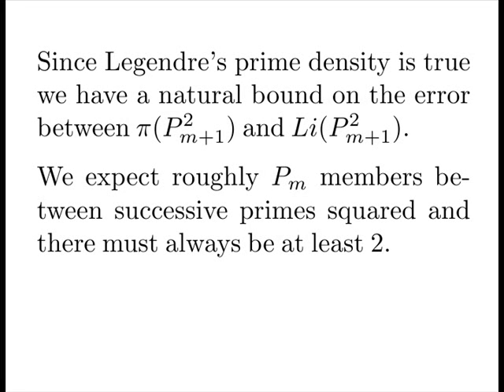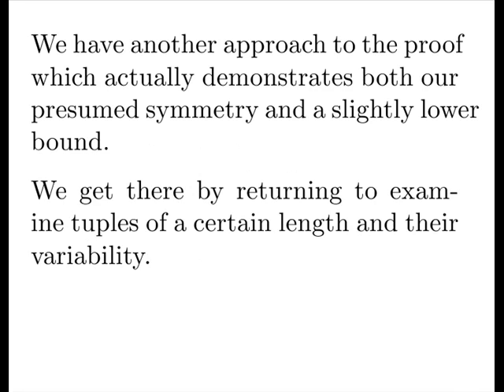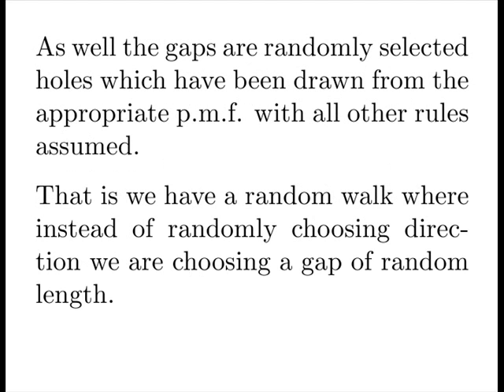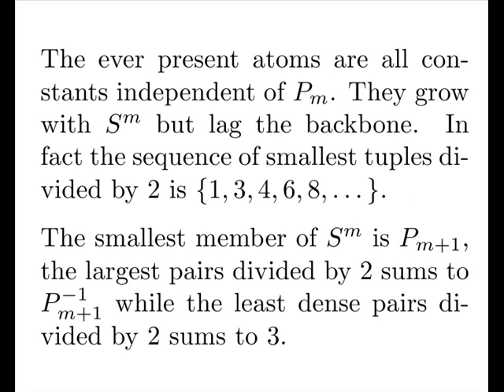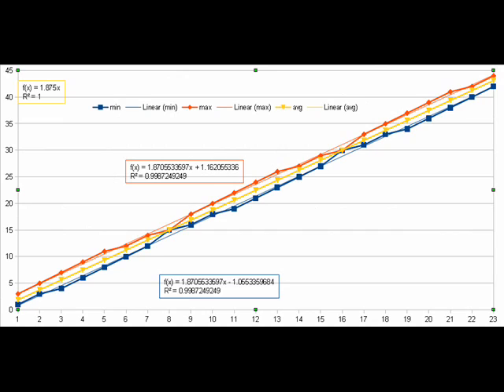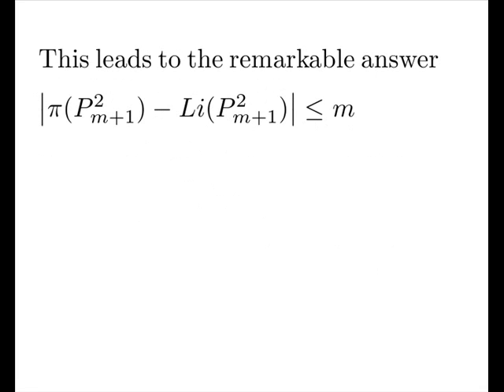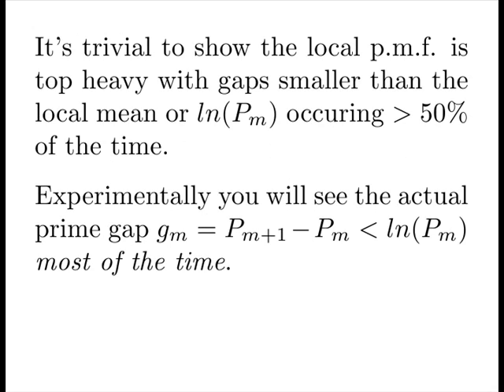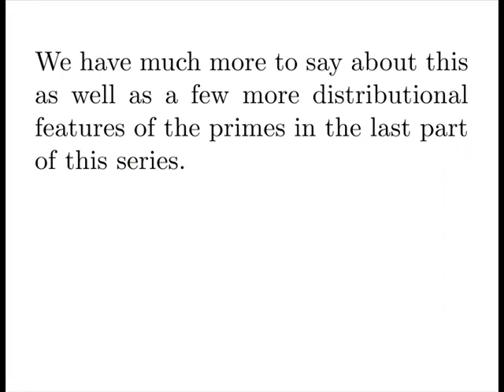Proving the Riemann hypothesis 5 of 6 - Riemann part b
We show 2 different proofs of the Riemann hypothesis and end on experimental work inspired by all the observations. In this case having proved the local prime gap distribution always has a fat head it predicts most of the time; more than 50% of the time, when you actually measure a gap it will be smaller compared to the expected natural log.